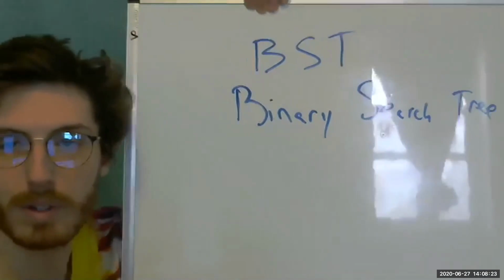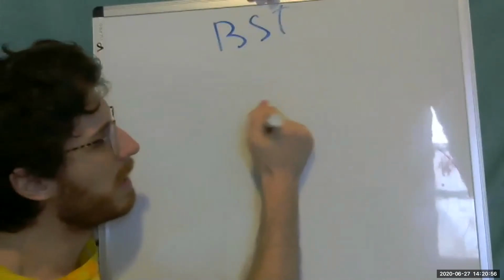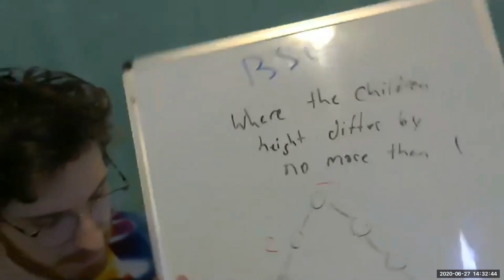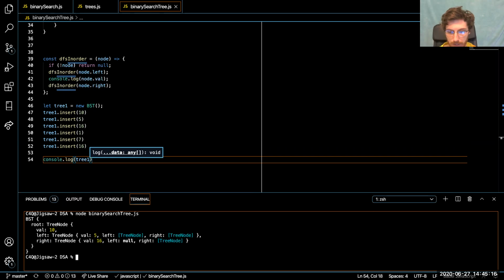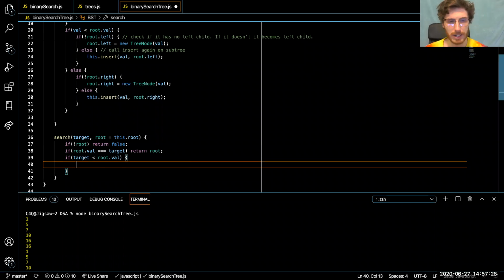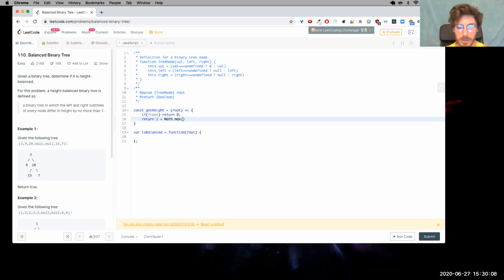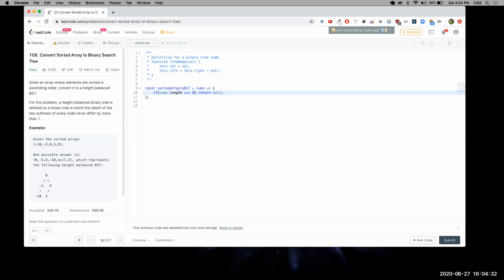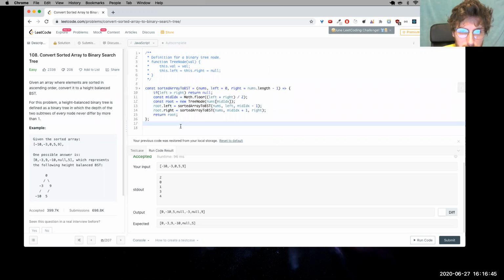DSA - Binary Search Tree